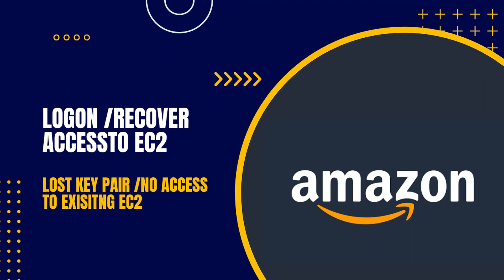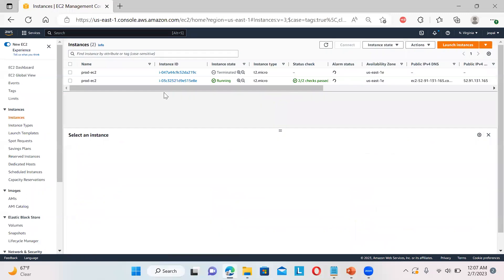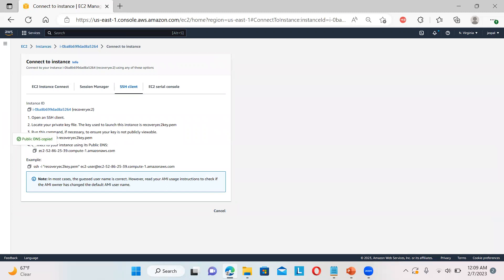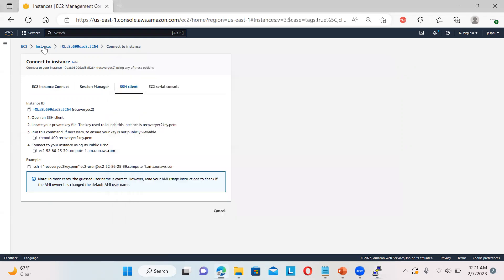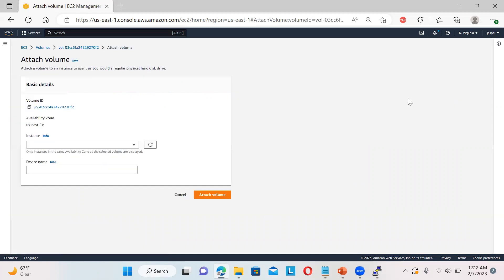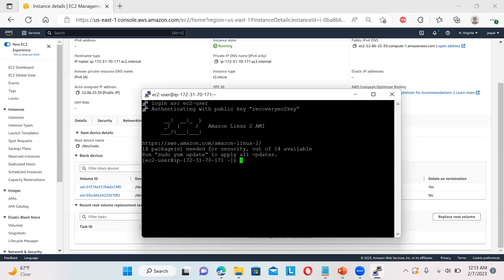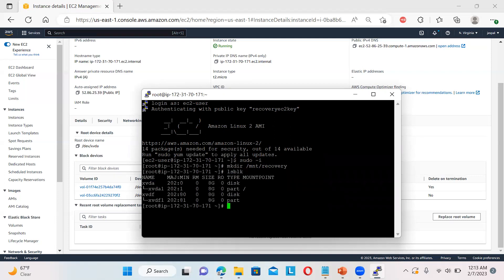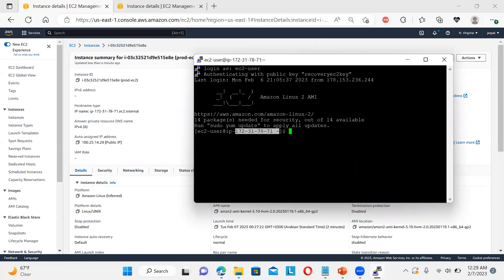EC2 instance lost keys or Access? Here's how to get it back!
Practical Session to recover EC2 instance that is not accessible or lost keys.
Using newly generated key to access the EC2 instance